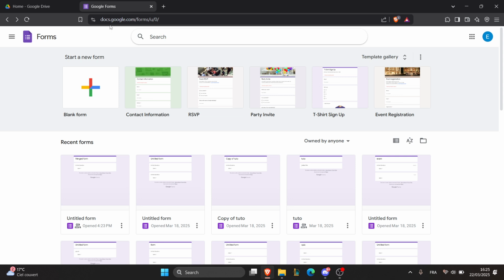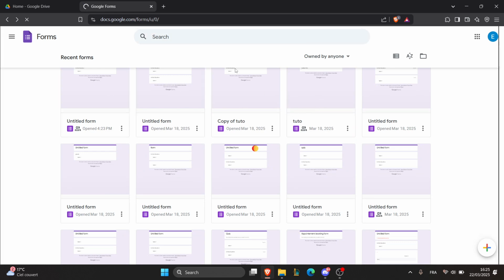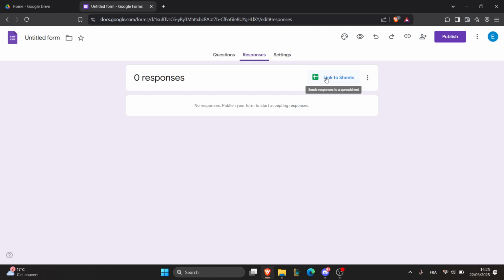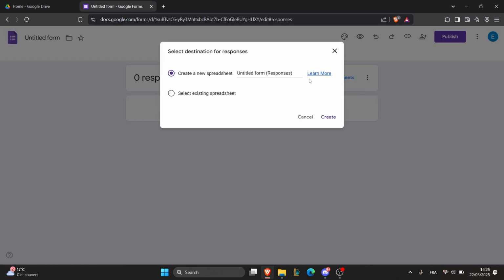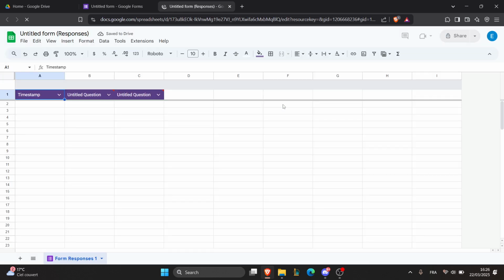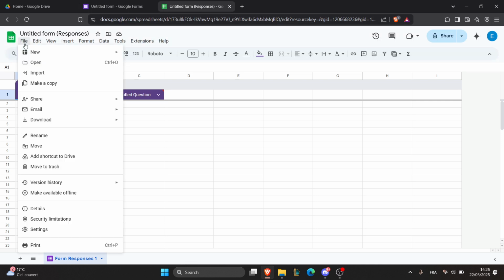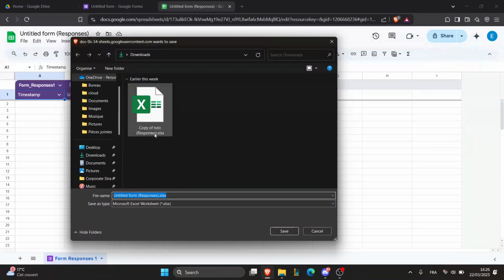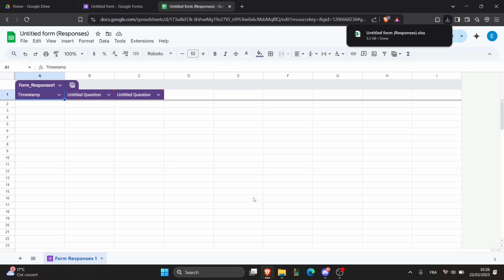How To Transfer Google Forms To Excel Tutorial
Today we talk about transfer google forms to excel,google forms,microsoft excel,excel